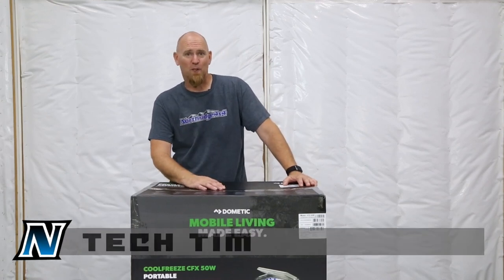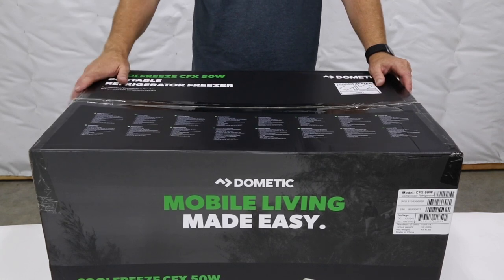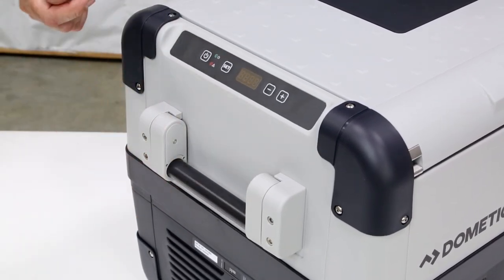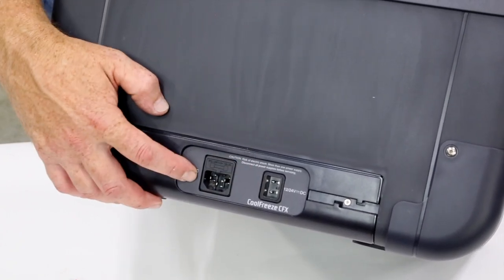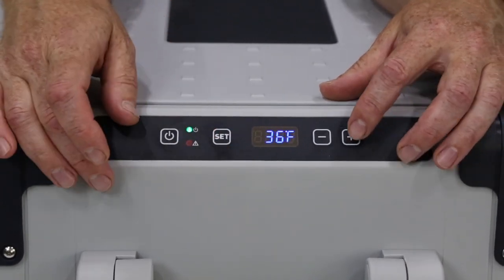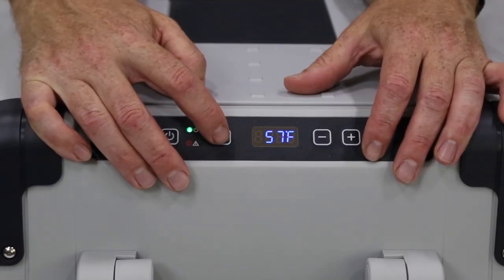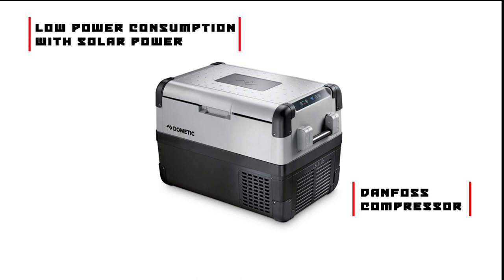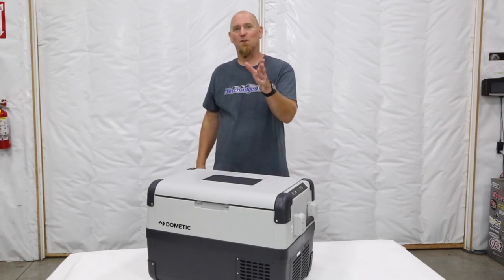Dometic CFX-50 Portable Fridge Review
Hey Northridge Nation!

Hope you enjoyed our whats in the box video, more coming soon!

PRODUCT DESCRIPTION

The Dometic CoolFreeze CFX has some seriously impressive features. Firstly, there’s the CFX Special Electronics which include an intelligent automatic turbo cooler and memory function. Then not only is it suitable for deep freezing down to –22 °C but it can also operate on solar power. Plus, regardless of the outside temperature, this cooler will provide a first class, superbly quiet cooling performance. You can take this amazing cooler and freezer wherever you go! Fitted with heavy-duty details like reinforced corners, stainless steel hinges and a robust lid lining, the hi tech coolers in the CFX series can withstand the most demanding of loads. The CFX 35W to CFX 100W models give you the convenient option of controlling and monitoring the cooling temperature by WiFi app.

• 72 Can/46l Capacity, deep-freeze to -7°, single zone cooling compartment
• Advanced compressor electronics ensure ultra-low power consumption using AC, DC, and solar power - enjoy the freedom to go off-grid!
• Enjoy 60% more storage capacity in the same exterior space! Compared to similar capacity ice chest using recommended ice/content ratio.
• 3 Stage Dynamic Battery Protection System automatically shuts the product off to prevent a dead car starter battery and improves car battery performance.
• Precisely control and monitor temperature +/- 2°F via a digital display or WiFi App.
• Energy-efficient LED interior light and removable wire baskets with dividers for optimal content organization.